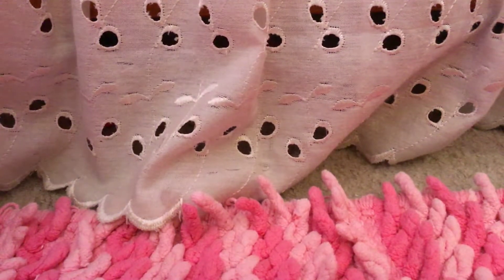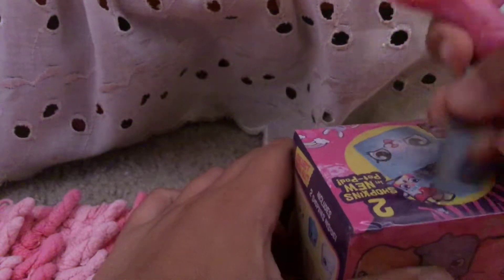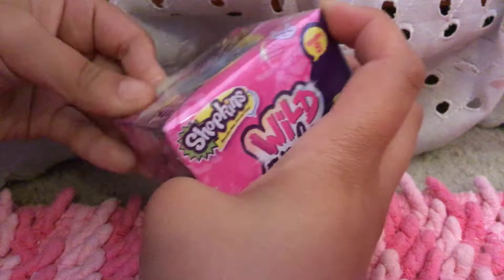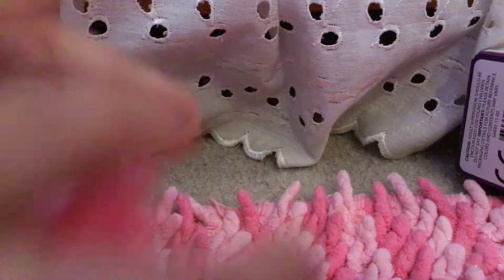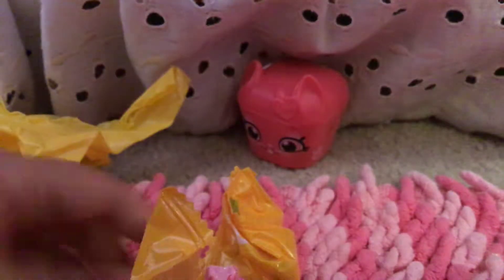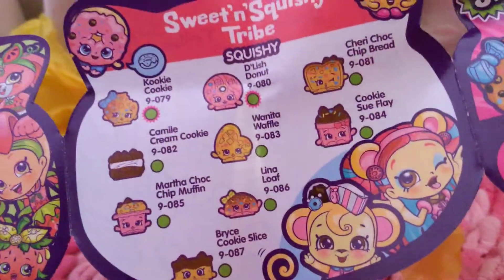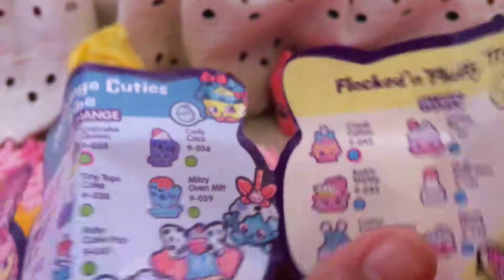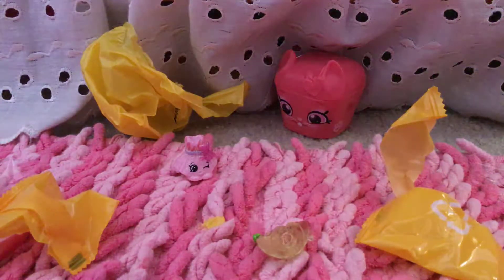Shopkins season nine pet pod blind bag unboxing!